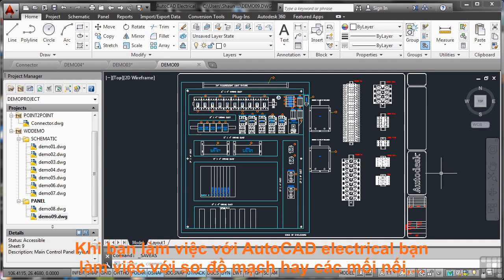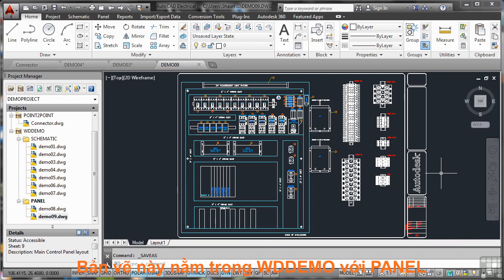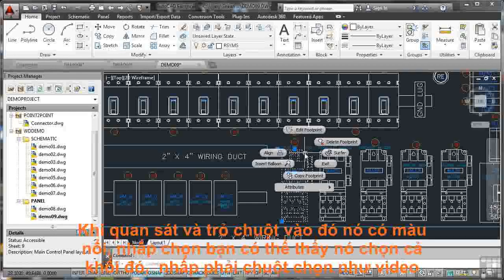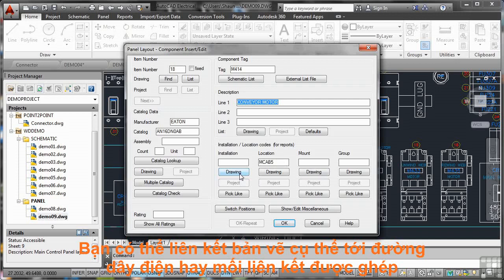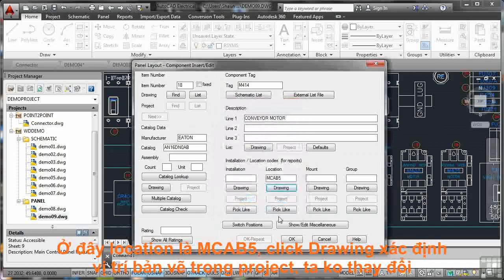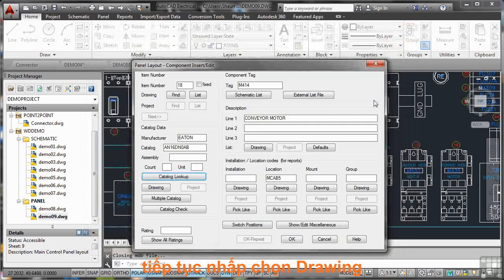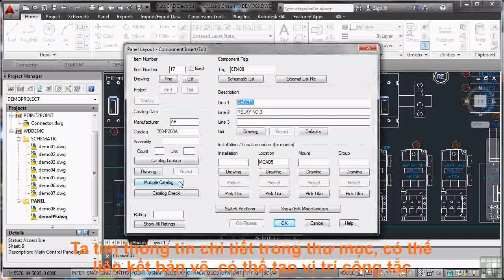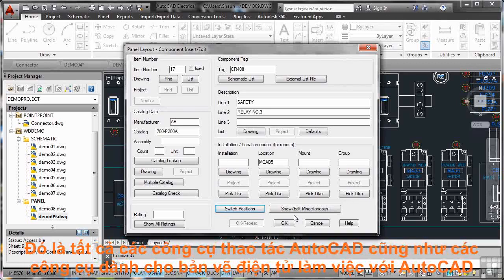33. Bang dien